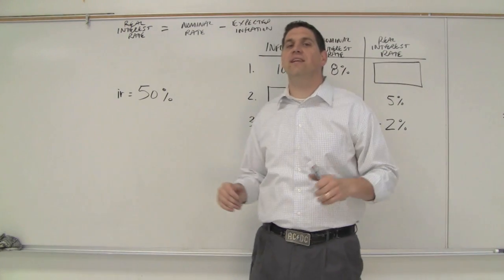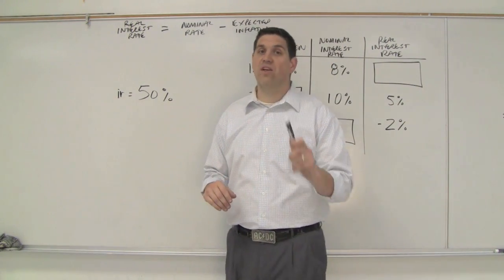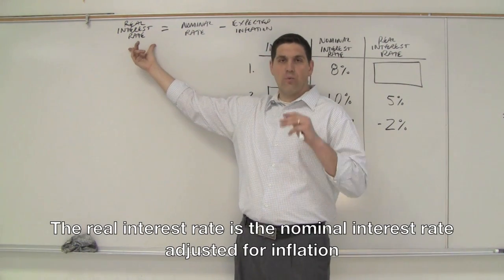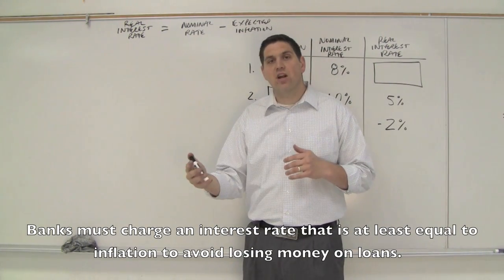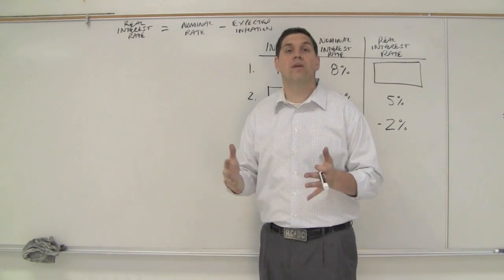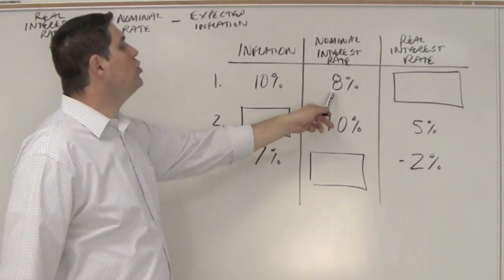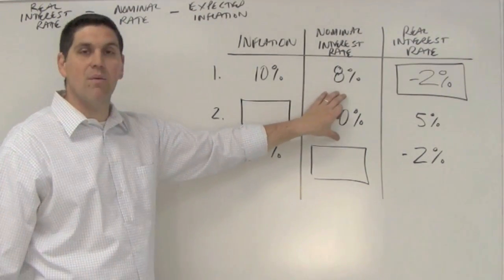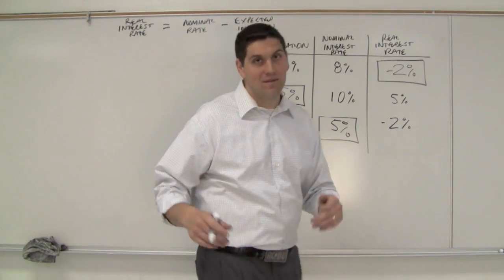Nominal v. Real Interest Rates- Macro Topic 4.2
In this video I explain the difference between nominal  and real interest rates. Be sure to be able to calculate them.